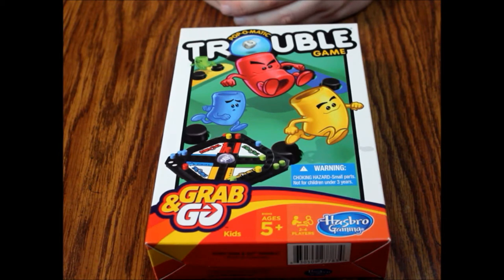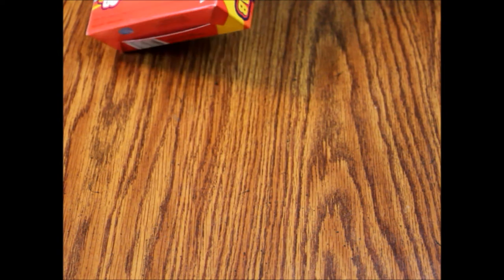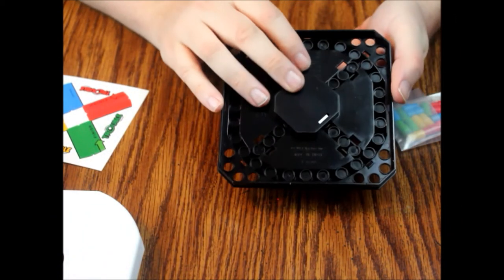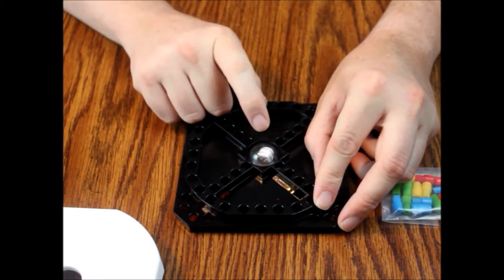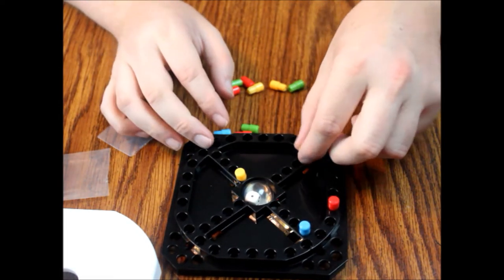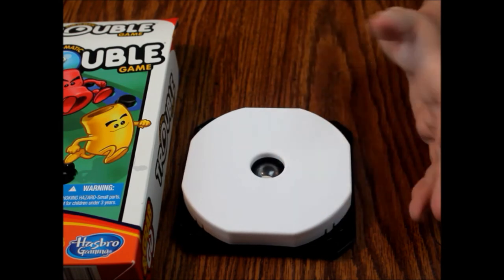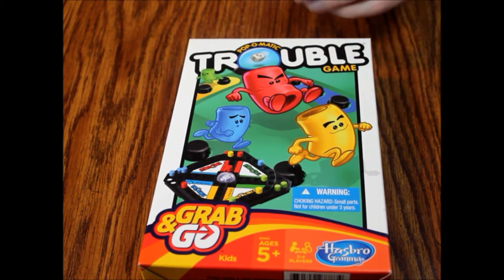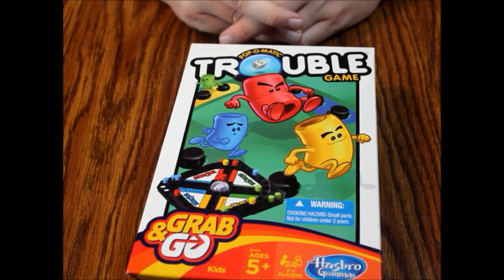What's Inside - Trouble Grab & Go Board Game (2014, Hasbro)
In this episode, we're unboxing a travel version of the classic board game, Trouble. This one is part of Hasbro's Grab & Go line of travel games. Let's see what's inside!